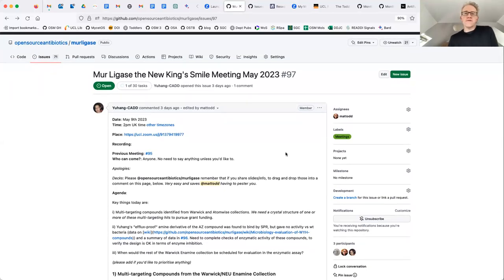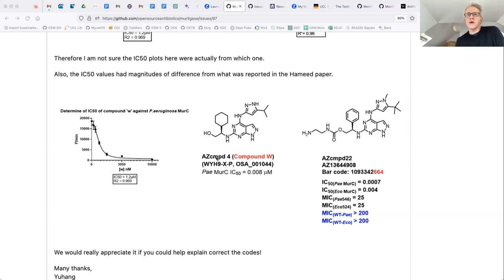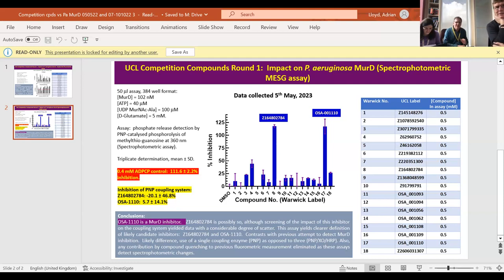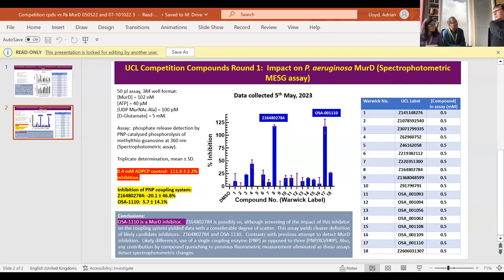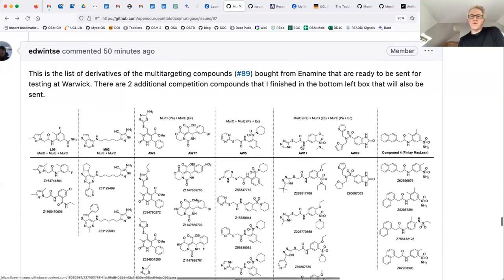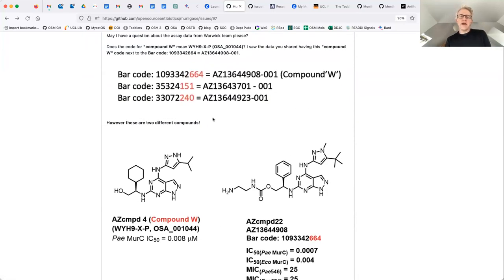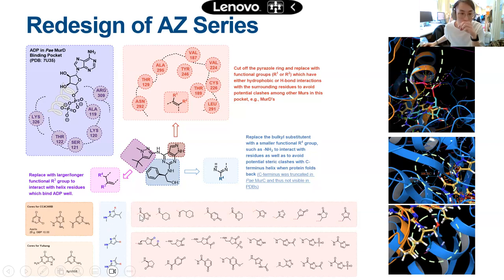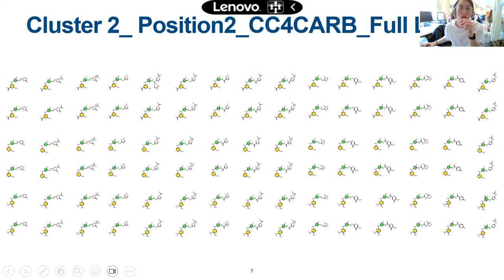Open Source Antibiotics Series 1 Mur Ligase Update May 9th 2023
Open project meeting for Open Source Antibiotics Series 1, the Mur Ligases.

On the call: Dr Edwin Tse, Yuhang Wang, Yiwei Wang (UCL), Prof Chris Dowson (chair), Dr Adrian Lloyd and Dr Laura Diaz Saez (University of Warwick), Dr Joe Eyermann, Dr Lori Ferrins (Northeastern University), Bart Staker (SSGCID), Jan Abendroth (UCB Pharma).